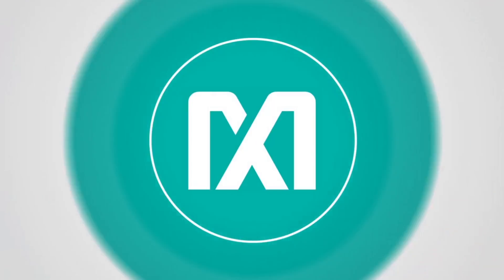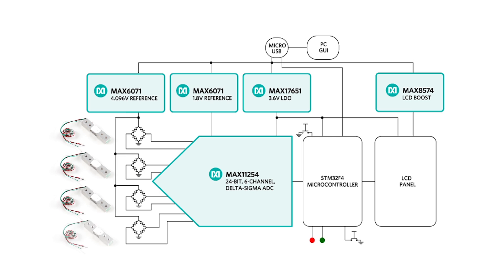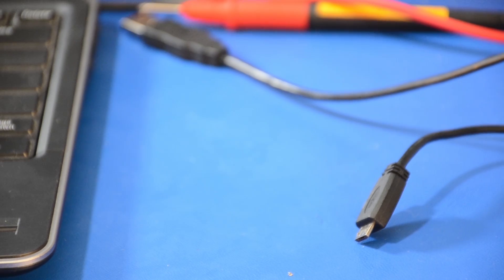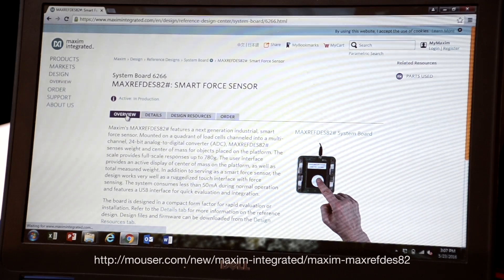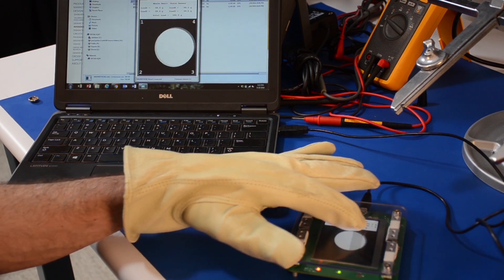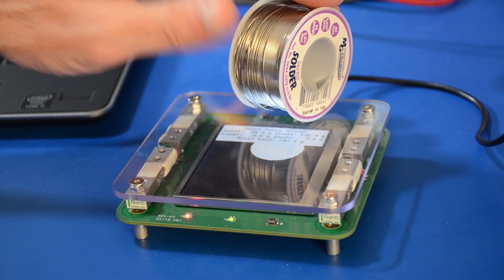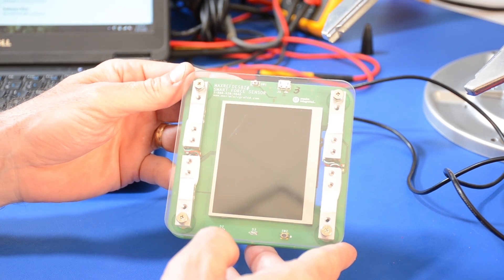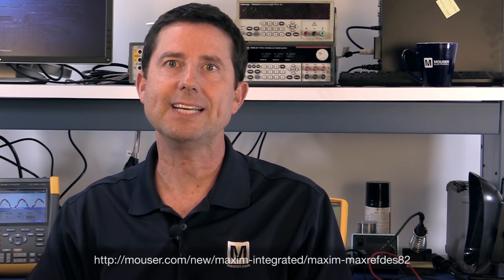Maxim Integrated's MAXREFDES82# | Bench Talk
Maxim MAXREFDES82 Smart Force Sensor Reference Design features a next generation industrial, smart force sensor. Mounted on a quadrant of load cells channeled into a multi-channel, 24-bit analog-to-digital converter (ADC), MAXREFDES82 senses weight and center of mass for objects placed on the platform. The scale provides full-scale responses up to 780g. The user interface provides an active display of center of mass on the platform, as well as total measured weight. In addition to serving as a smart force sensor, the design works very well as a ruggedized touch interface with force sensing. The system consumes less than 50mA during normal operation and features a USB interface for quick evaluation and integration.